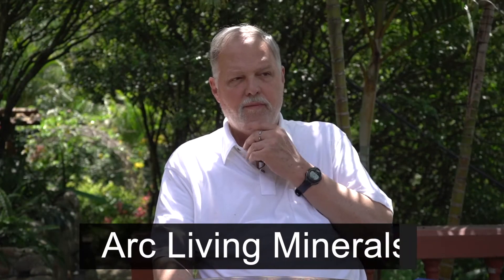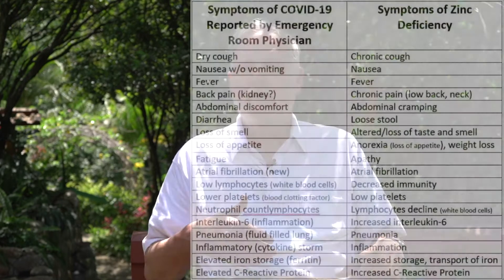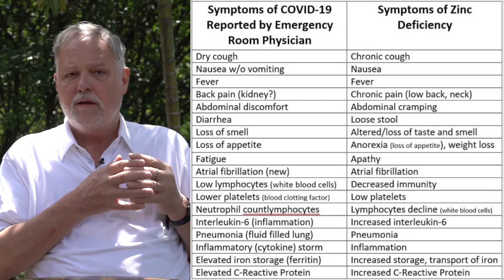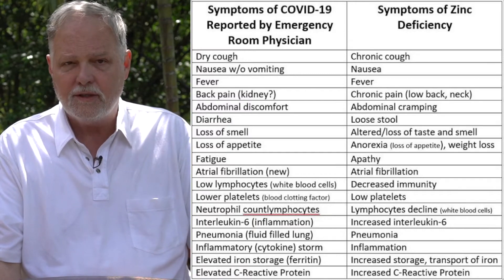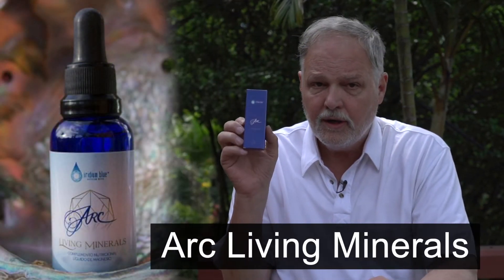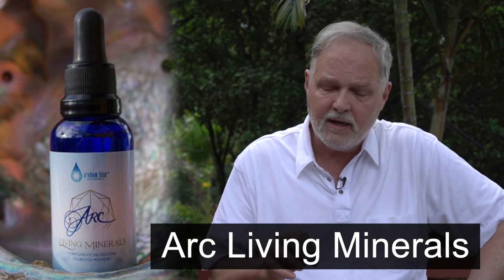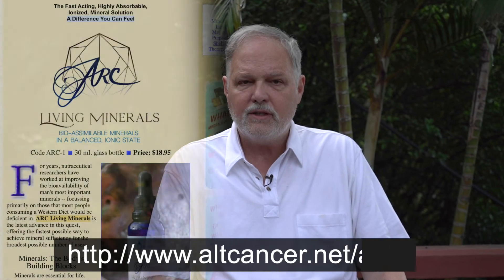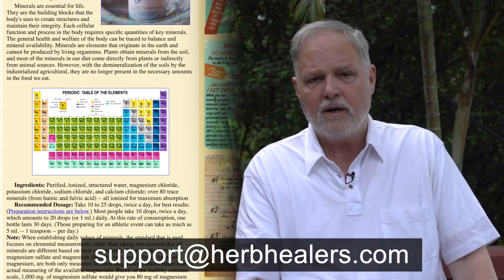Arc Living Minerals